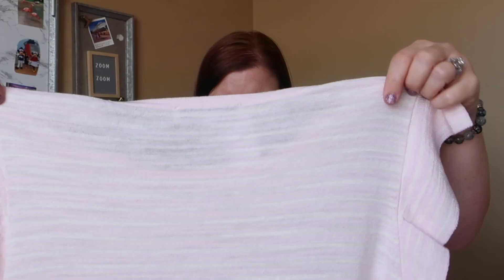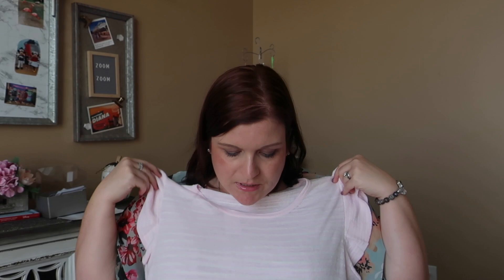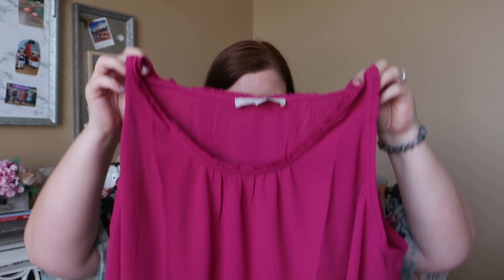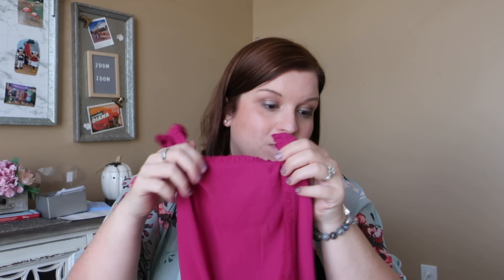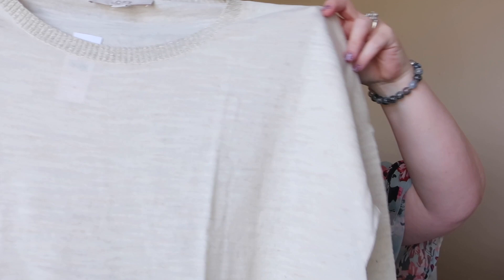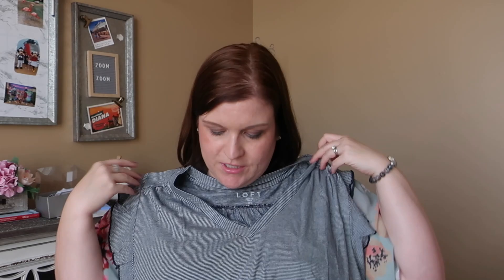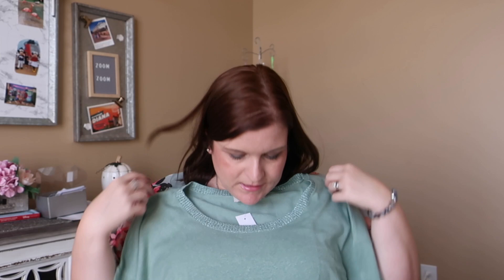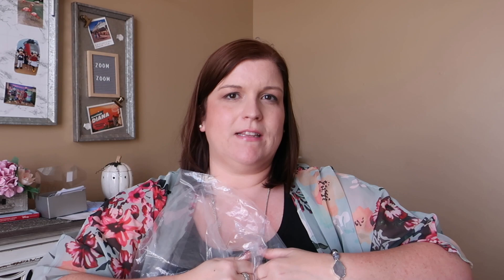LOFT Clothing HAUL CURVY STYLE HAUL | Around the House & Zoom Call Wear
My haul for some comfy around the house wear that also could be dressed up to be worn to Zoom meetings! We are working from home right now, so I don't need the full top to bottom professional gear, but I wanted to get a few comfortable refresh items that were cozy for the season change!

These are the items that I picked up from LOFT during a recent sale they had! I'm currently a size 14/16, so I'm right on the line between regular range of sizing and plus size - and have gained a bit of weight during quarantine (!!!) so navigating that!

Snail Mail:
Diana - BeingMommywithStyle